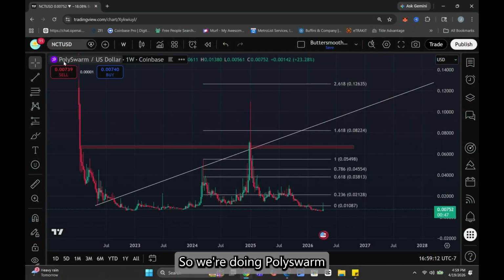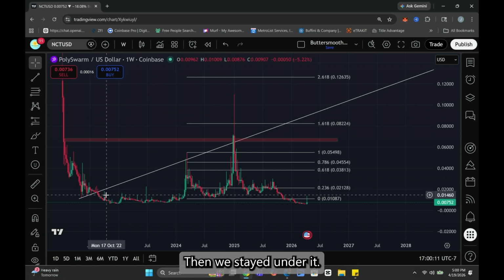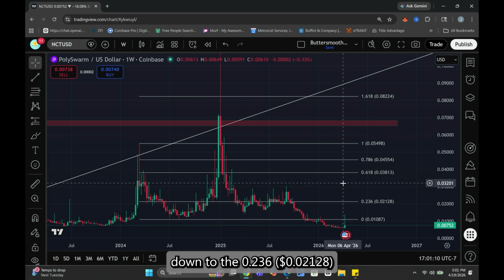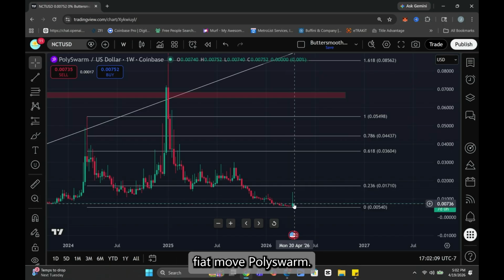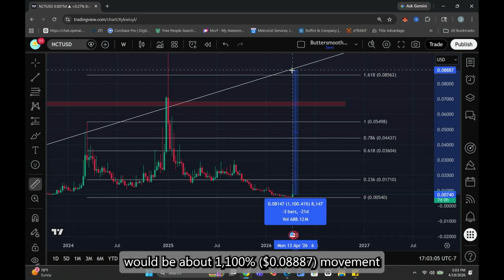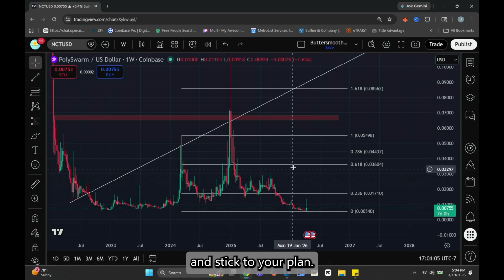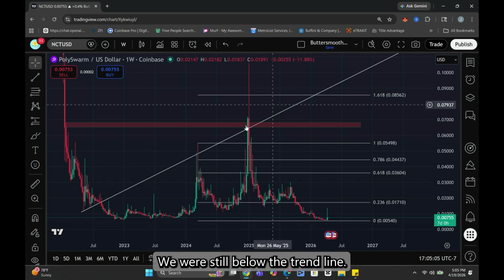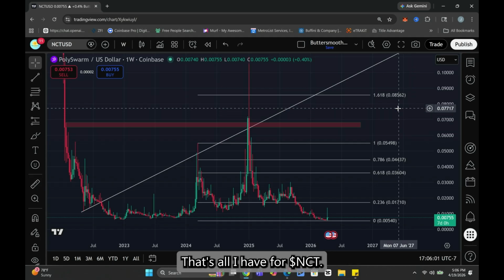NCT Polyswarm Fibonacci Analysis | Exact Entry Zones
Polyswarm (NCT) technical analysis, NCT price prediction, crypto market crash, altcoin analysis — is this the moment before a major breakout or more downside?

In this video, we break down Polyswarm ($NCT) using real technical analysis from our April 19, 2026 livestream.

The crypto market has been under pressure due to global uncertainty, but this is where smart money looks for opportunity. NCT is sitting at a critical level, and what happens next could determine the next big move.

📊 In this analysis:
• Potential breakout vs fakeout scenario
• Fibonacci levels and price targets
• Market psychology during a downturn

🎯 This is a decision moment — are we about to see a bounce or further downside?

🎥 This clip is from our livestream on April 19, 2026

CHAPTERS
0:00 Intro
0:20 Market Overview (Crypto Downtrend)
0:50 What is Polyswarm (NCT)?
1:20 Current Price Action
2:00 Key Support Level
2:45 Resistance + Rejection Zone
3:30 Fibonacci Levels Explained
4:15 Breakout vs Fakeout Scenario
5:10 Bullish Case for NCT
5:50 Bearish Scenario
6:30 Final Thoughts / Strategy

🧠 Technical analysis by: @cryptopapi_mike

X (Twitter): @jjbuttersmooth
Co-host: @cryptopapi_mike